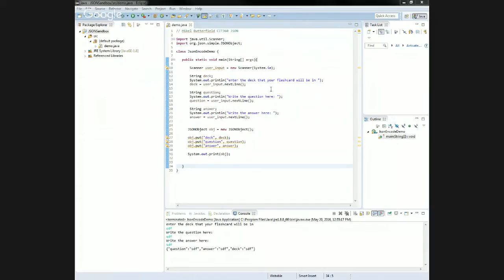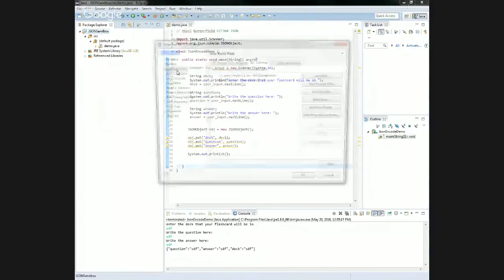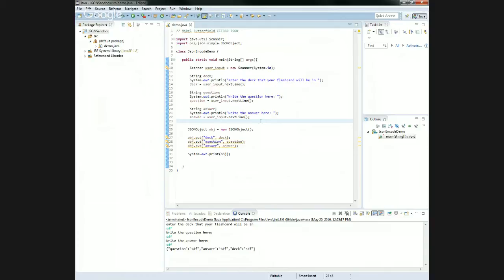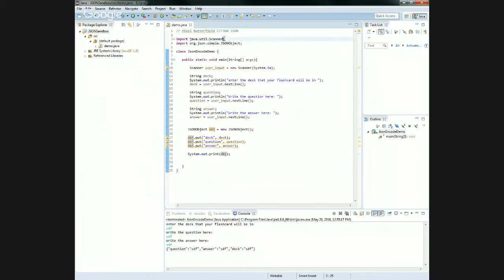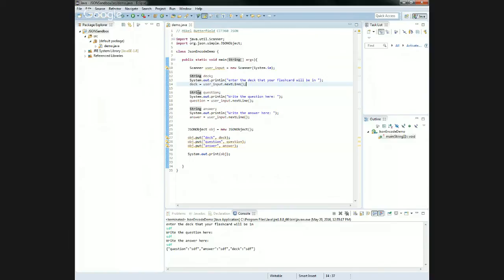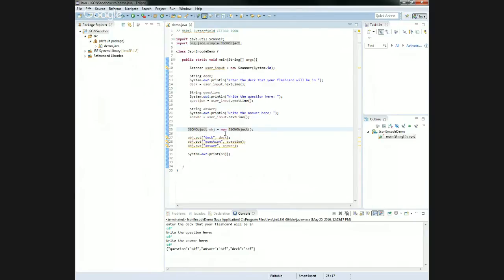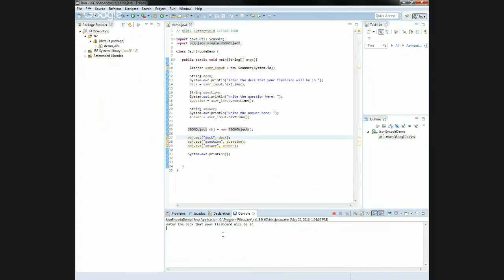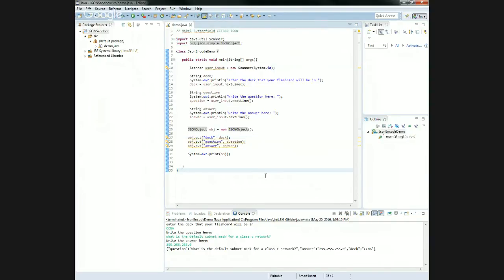Mikel's CIT360 JSON video